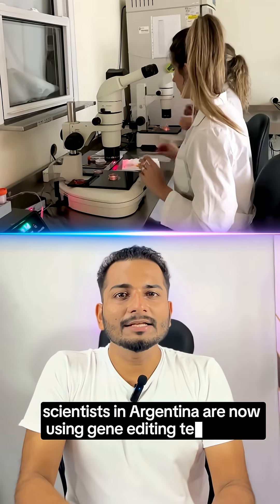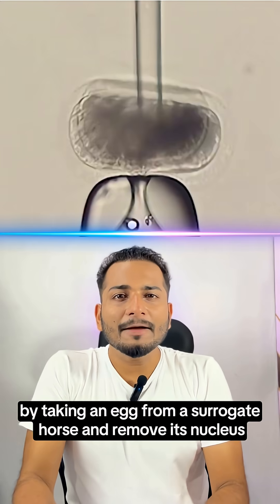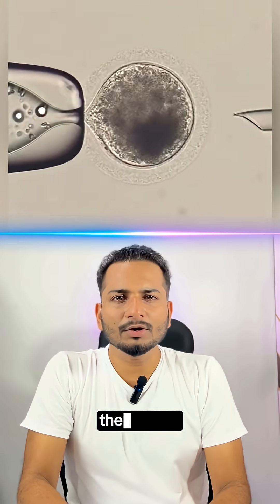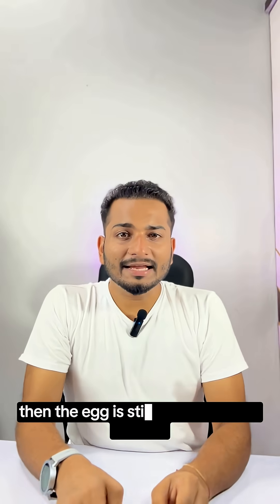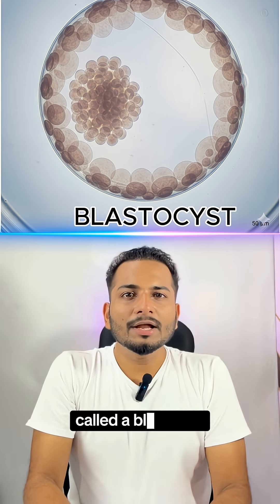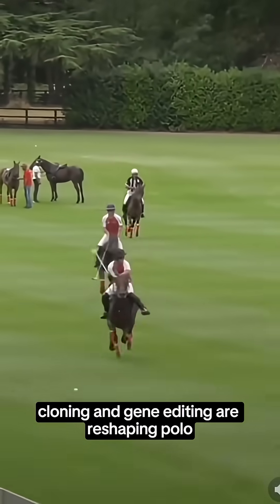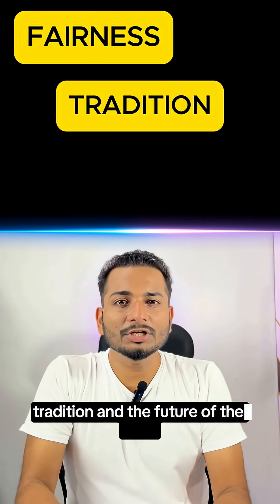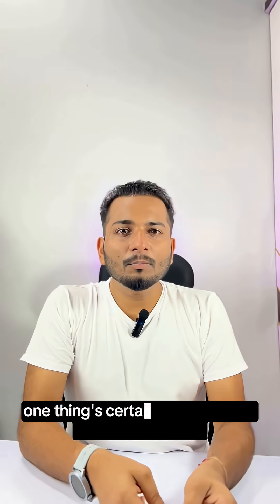Scientists Are ‘Editing’ Horses to Make Them Unbeatable!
Elite polo players are turning to cutting-edge science — cloning and genetic editing — to breed the perfect horse. 🧬🐎
From Argentina to the UK, these high-performance clones are dominating the polo scene. But what does this mean for ethics, competition, and animal welfare?

In this video, we uncover how scientists are creating genetic replicas of champion horses, why teams are investing millions, and what this could mean for the future of sports and genetics.